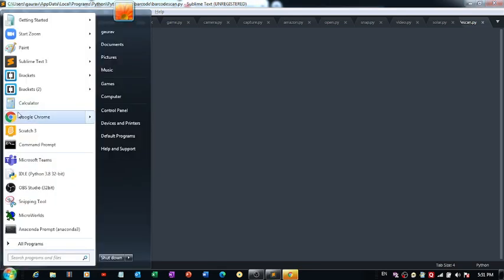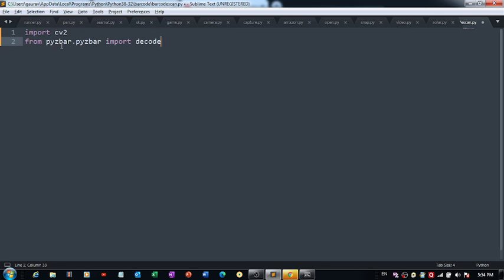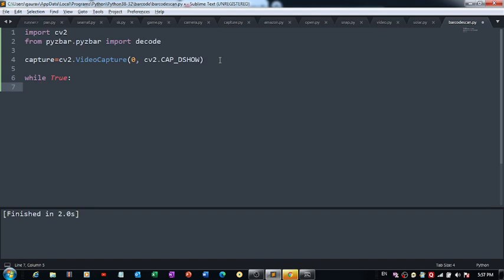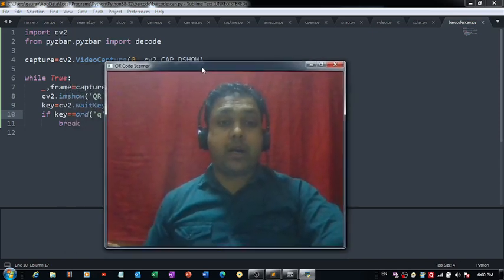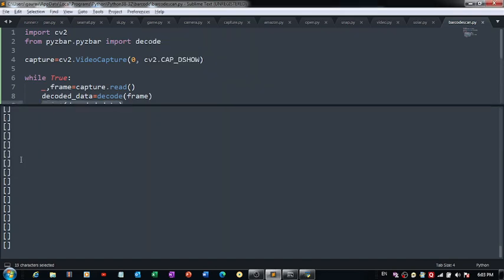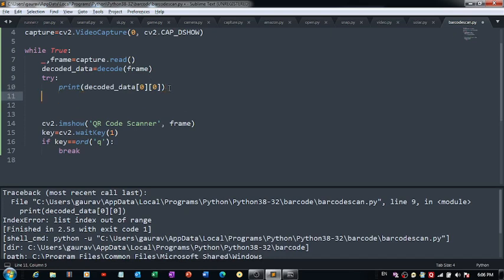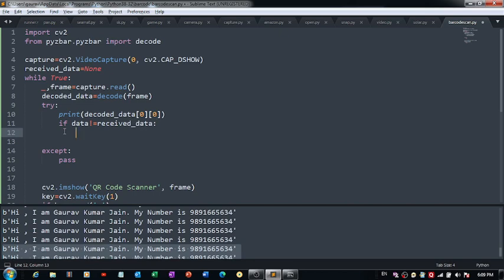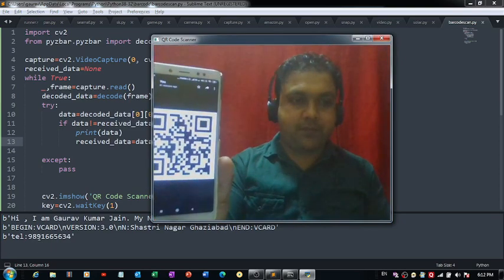QR Code Scanner App in Python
In this tutorial we will learn to code a bar code scanner app using python on Sublime text. Do watch it till the end without skipping anything.